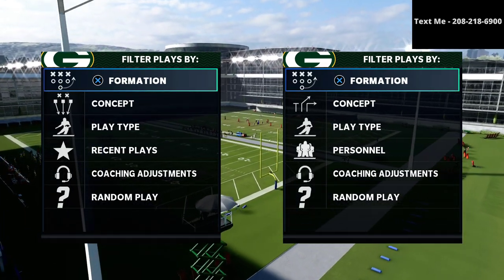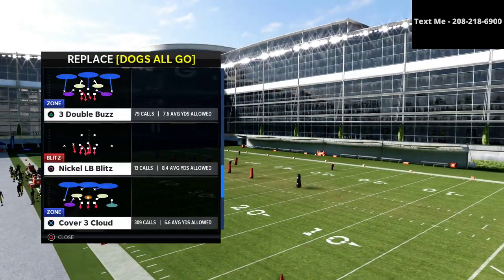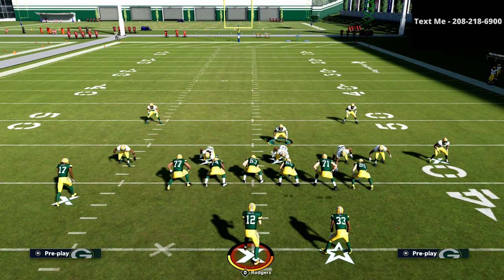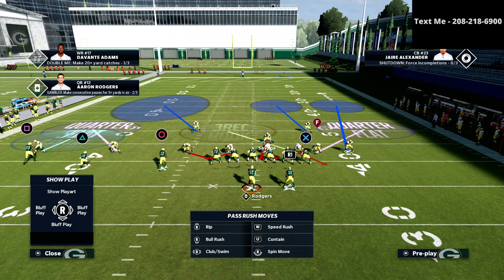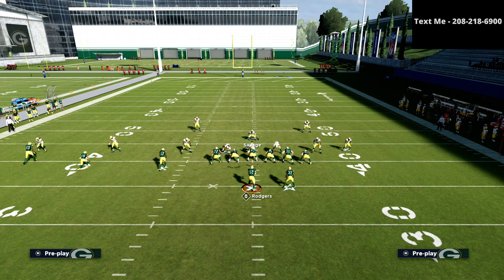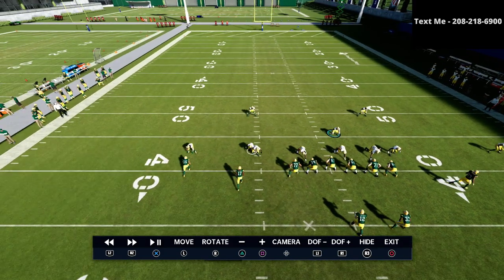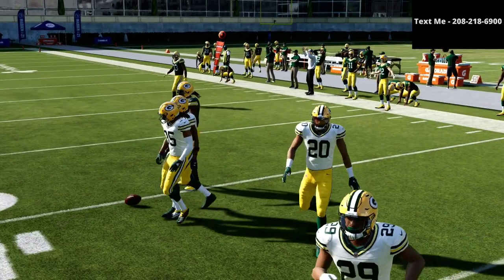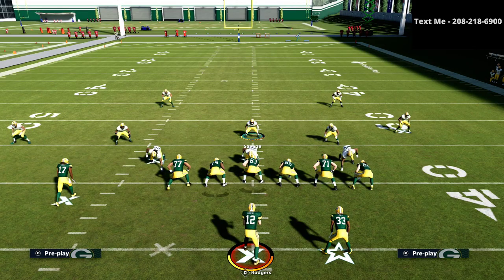How You Can Lockdown The Best Trips TE Offense In Madden 21